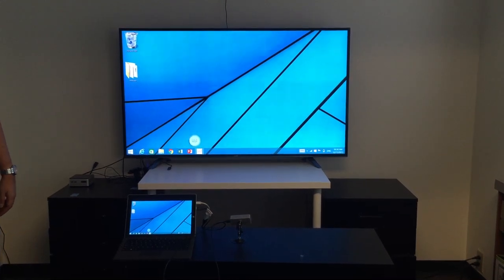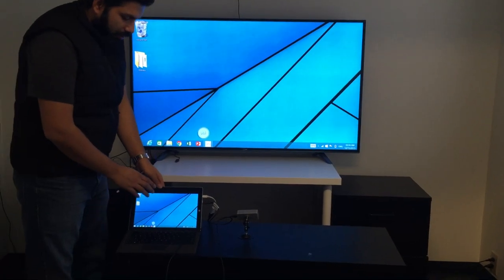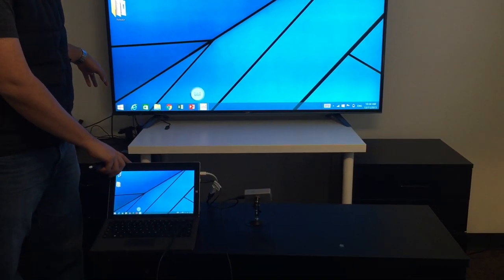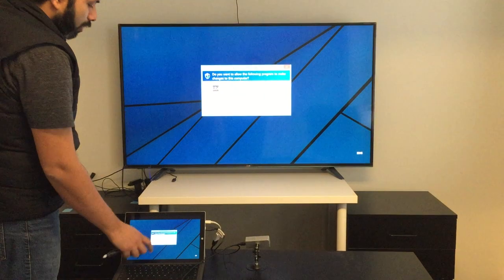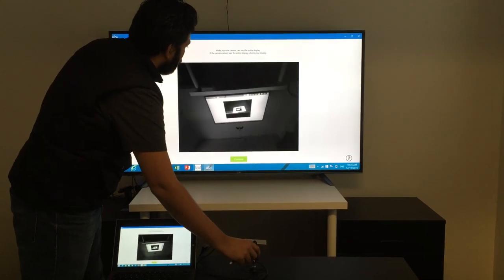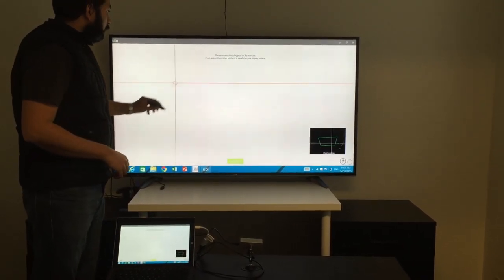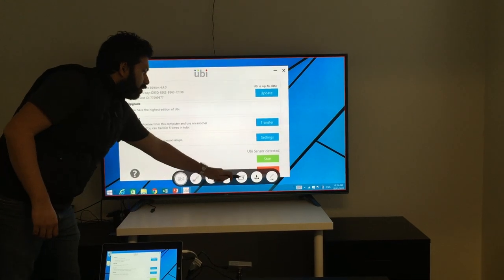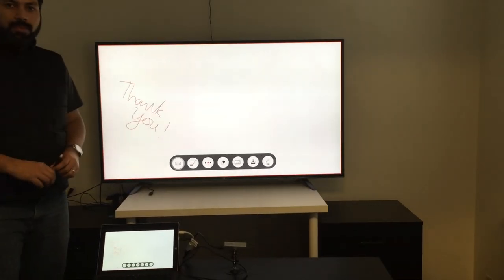Turn any TV screen to a touch screen with Ubi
Create a portable touch screen wherever you go. With Ubi sensor and Ubi pen, you can turn any TV screen to a touch screen.